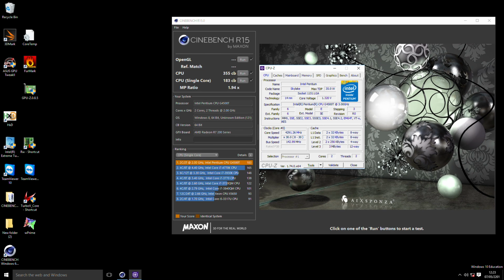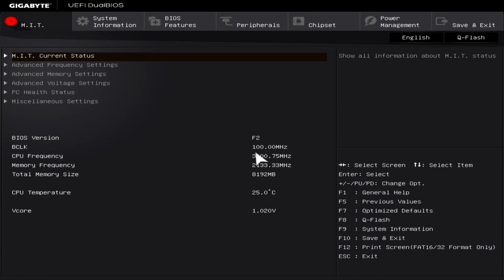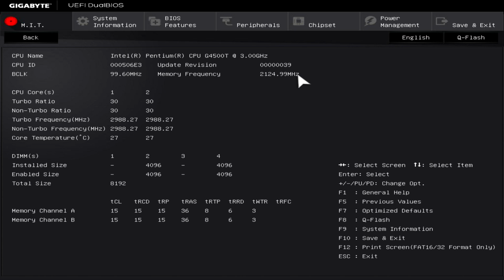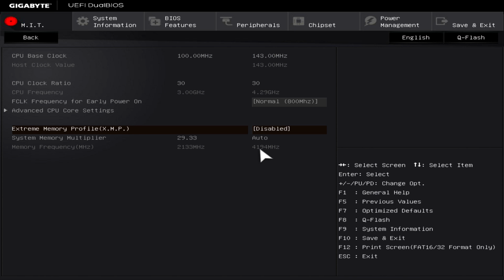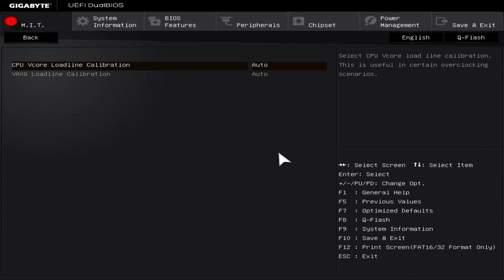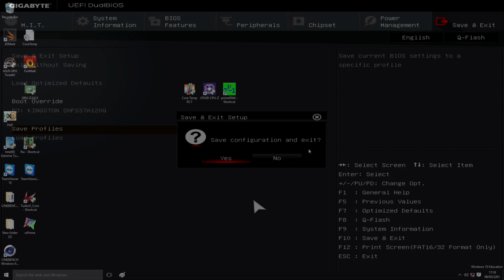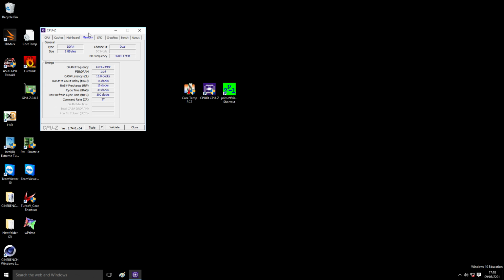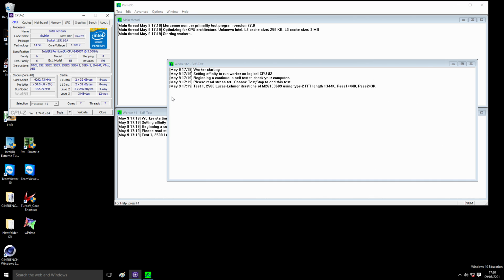Skylake non-K CPU Overclocking on GIGABYTE GA-Z170-HD3P. G4400, i3-6100, i5-6400, english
Overclocking Tutorial für Non-K Skylake CPUs on GIGABYTE Z170 Mainboards